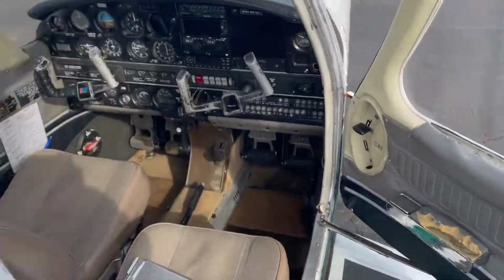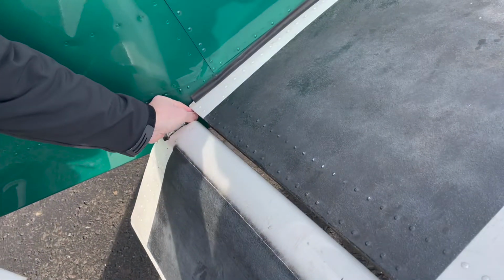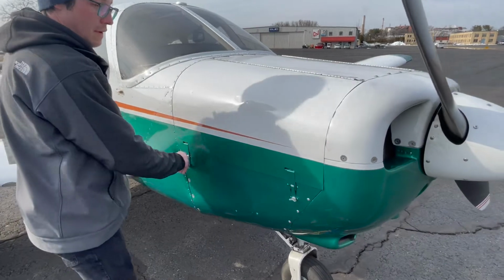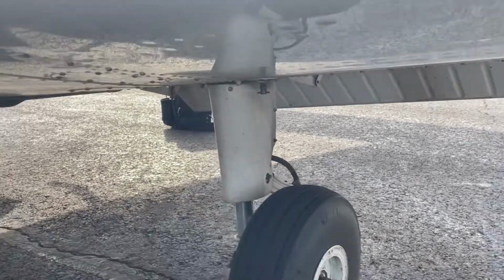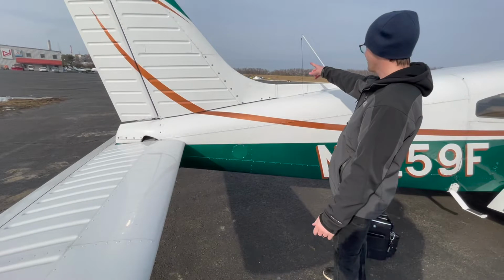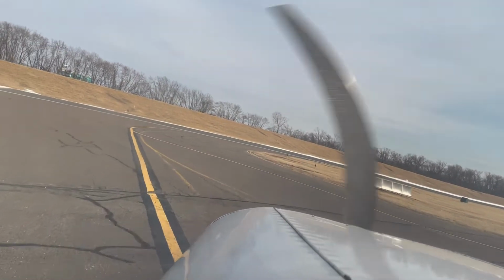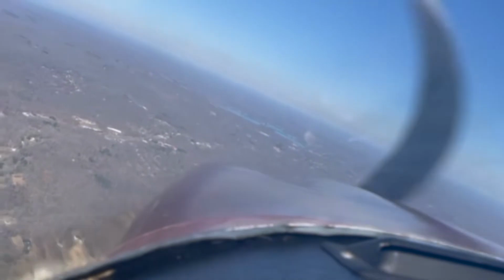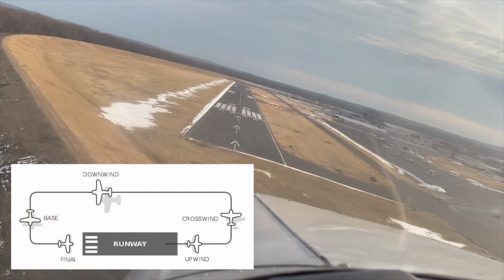Learning To Fly!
This is my final project video for senior seminar, showcasing a "day in the life" and what I did during my internship. It documents many of the things that have learned during the year, explaining my essential question, being "What does it take to become a small aircraft pilot?" and puts it into one large video! I hope you enjoy! :)